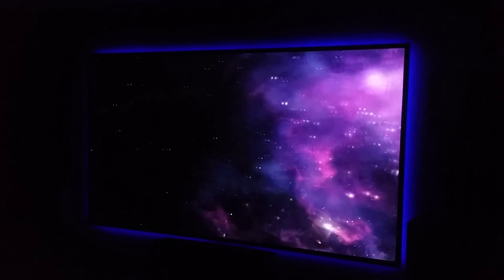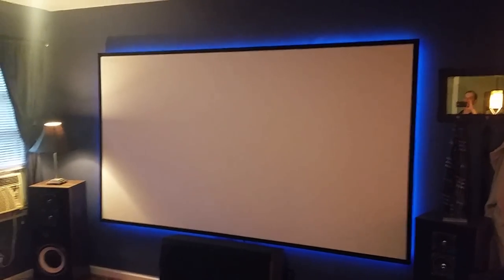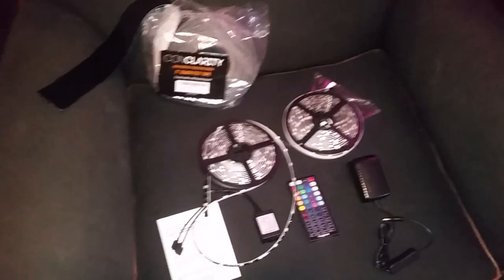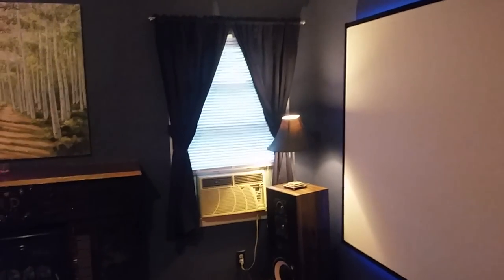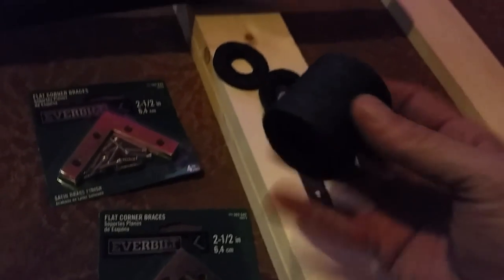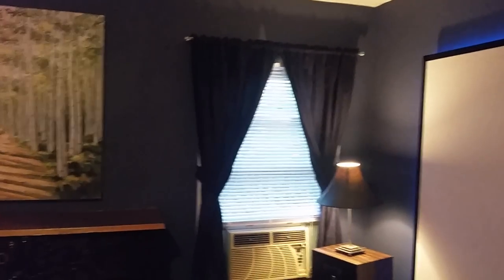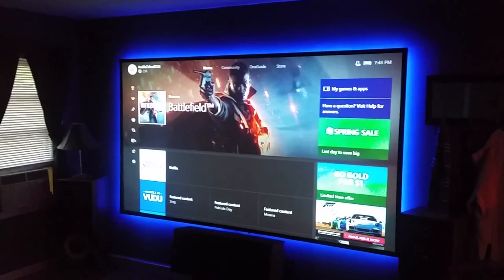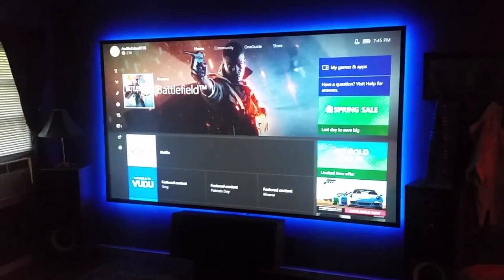DIY Home Theater for $700 in 7 Days - Featuring the BenQ W1070 DLP Projector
How to build a nice DIY home theater for $700 in 7 days. Featuring the BenQ W1070 3D 1080p DLP Projector

In this video I give a brief tour of the DIY Home Theater that I built in my dining room for under $700 in 7 Days in April of 2017.

At the center of this small home theater is the BenQ W1070 3D 1080P DLP Projector and a custom made 120" 16X9 fixed-frame projection screen.

I will follow this tour up with a complete daily video build log as well as a detailed video documenting the building of the fixed-frame projection screen.

EVERYTHING USED IN THIS BUILD CAN BE PURCHASED HERE...
BenQ W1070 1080p 3D Projector
Black Felt Tape to Boost Contrast
LED Light Strips
Amazon DOT(Alexa)
Hue Smart Light Starter Kit
Sony STRDH-550

John Masters

Due to factors beyond the control of JohnMastersDIY, no information contained in this video shall create any expressed or implied warranty or guarantee of any particular result. Any injury, damage, or loss that may result from improper use of the information contained in this video is the sole responsibility of the user and NOT JohnMastersDIY.

Use:
Please use the information found on this channel, in conjunction with other trustworthy sources, to ensure a more complete understanding before proceeding with your project.

Privacy:
The privacy of those watching and commenting on JohnMastersDIY is extremely important to us.

We DO NOT share personal information with third parties nor do we store any information about your visit other than to analyze and optimize your content and reading experience through the use of cookies.You can turn off the use of cookies at anytime by changing your specific browser settings.

We are not responsible for republished content from this channel on other channels, blogs or websites without our permission.

This privacy policy is subject to change without notice and was last updated on February 10th, 2017.